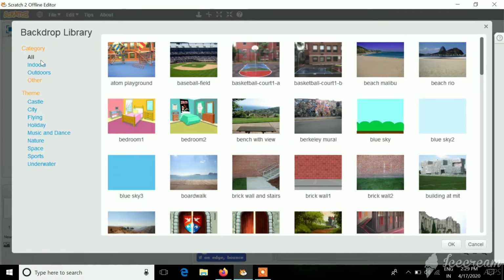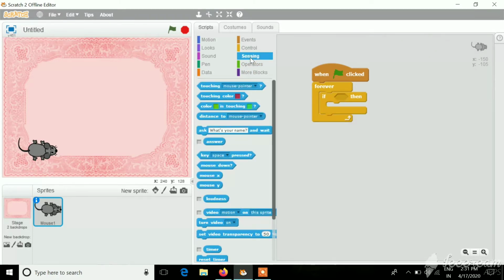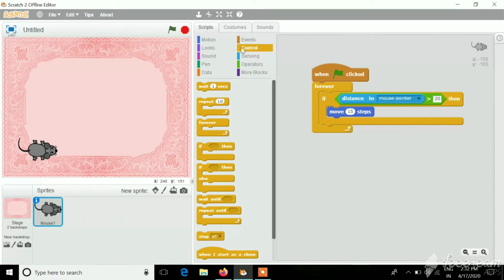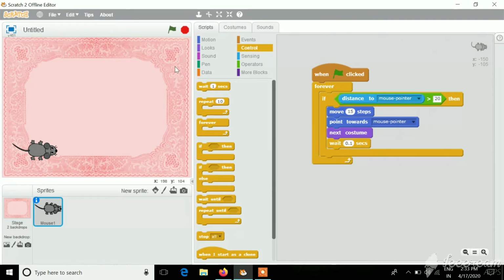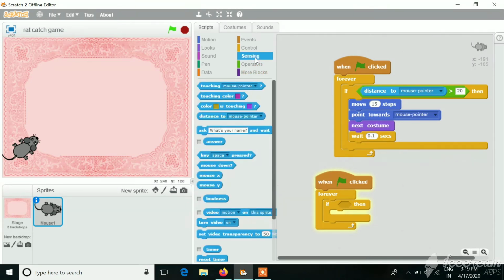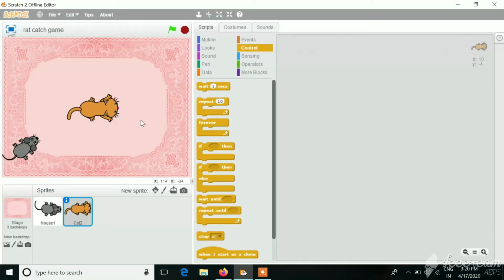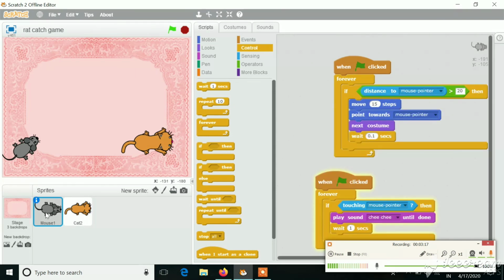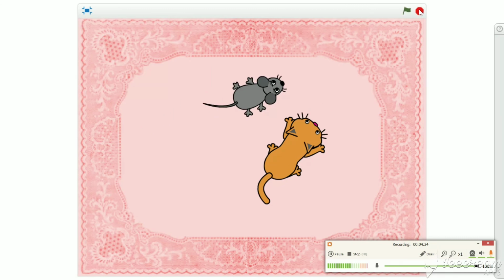Scratch Tutorials| cat and mouse chase game in the Scratch Program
In this Video :
You will be able to create fantastic  Cat chase mouse game using in the scratch program.
You can also give your poll to click on right top corner icon.
Scratch Tutorial |How to create a cat and mouse chase game in the Scratch Program|basic coding program for kids